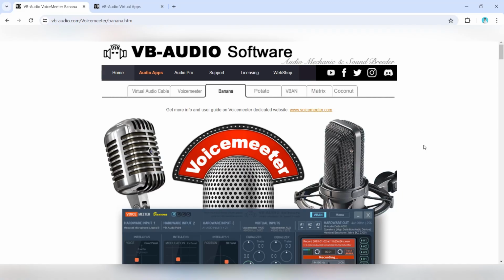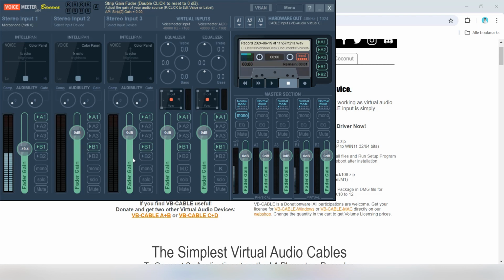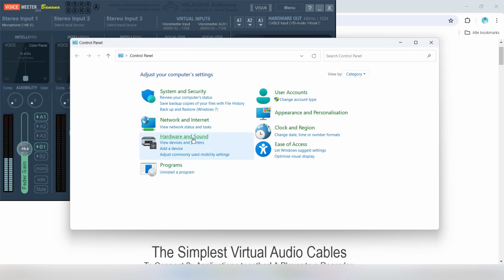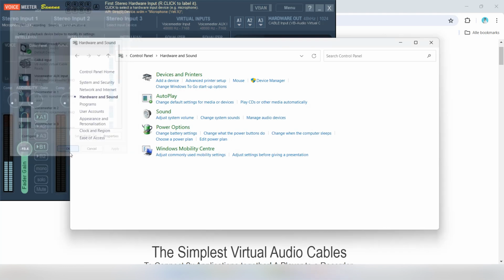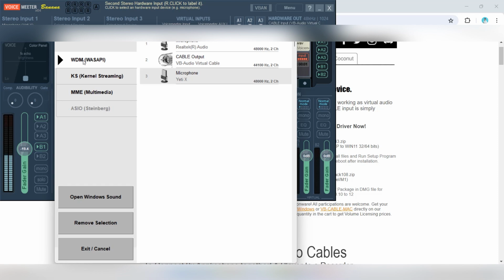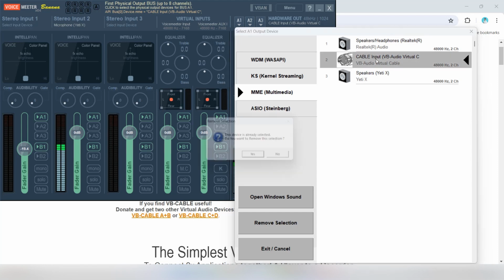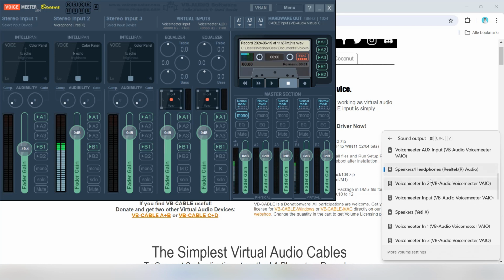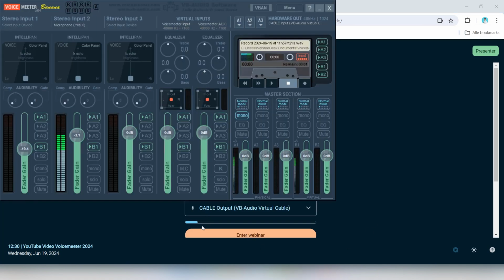How to Use Voicemeeter for Your Webinars | WebinarGeek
In this video, learn how to set up and use Voicemeeter to improve your audio quality in WebinarGeek. We'll guide you through installation, configuration, and integration steps to ensure professional-sounding webinars.